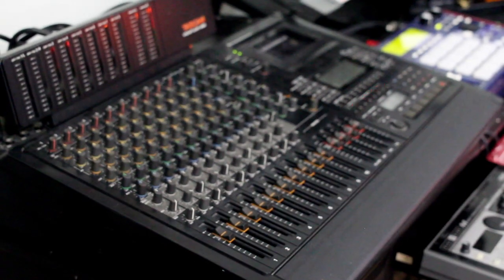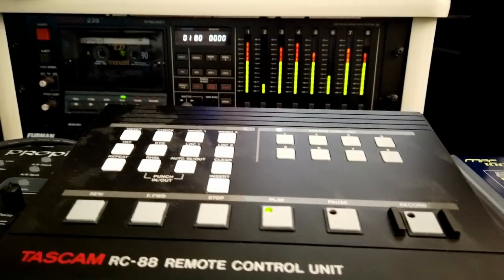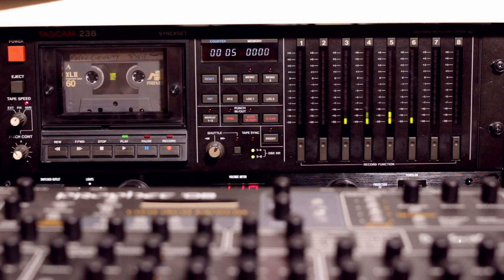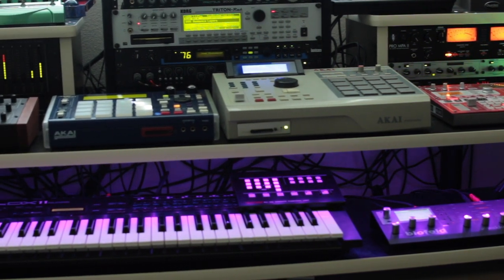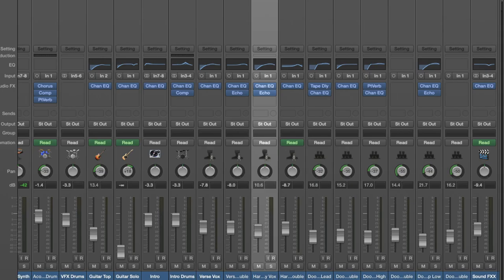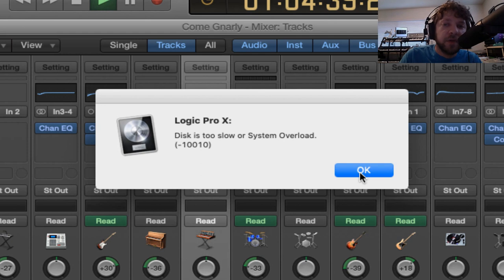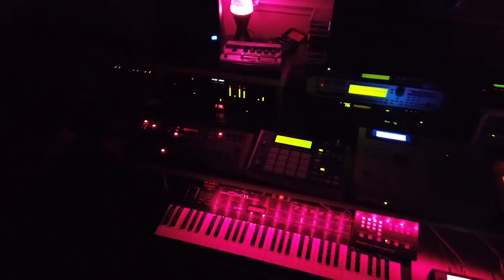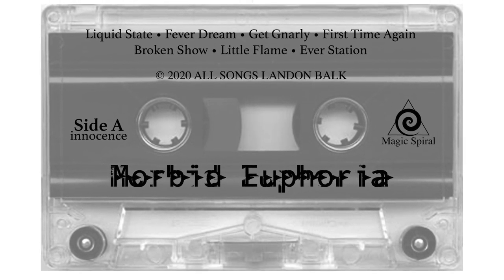How I recorded an album using cassette technology with the Tascam 238 Syncaset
We illustrate the process and approach to using the Tascam 238 Syncaset (as well as the 688 MidiStudio) to record the backing tracks of an album called Morbid Euphoria.

Stream or download the album here!
(Apple Music, Spotify, Amazon ect.)

Produced by Tanya Ruys Irvin